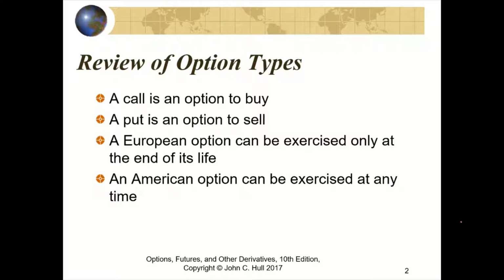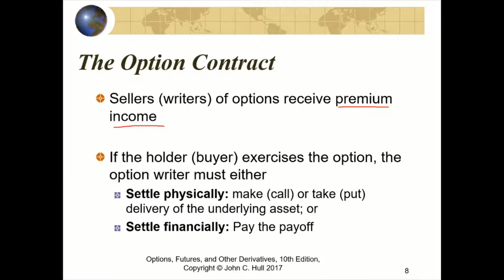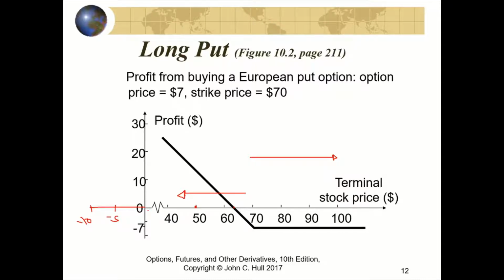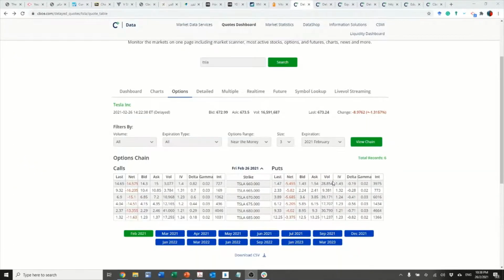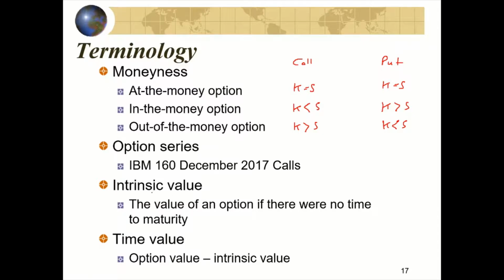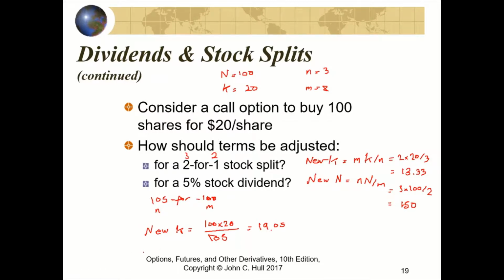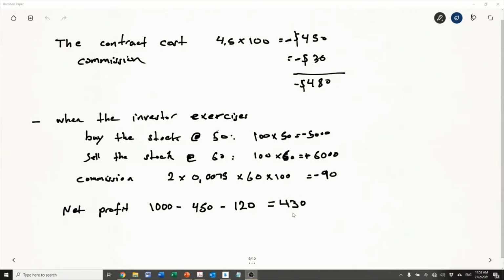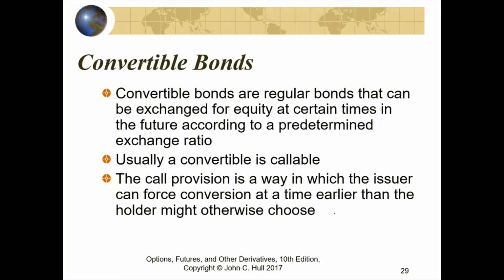Chapter 10 Lecture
This video discusses the unique characteristics of options and the mechanic of trading options in organized exchanges. It also discusses briefly how some other securities have embedded options.